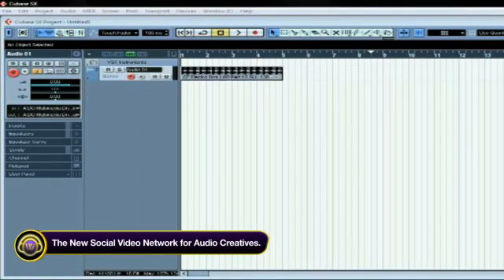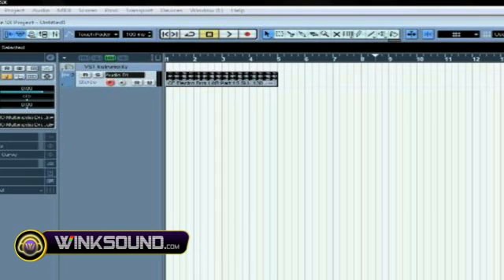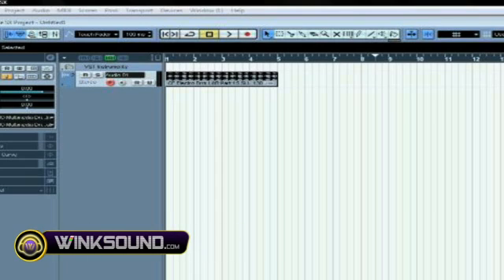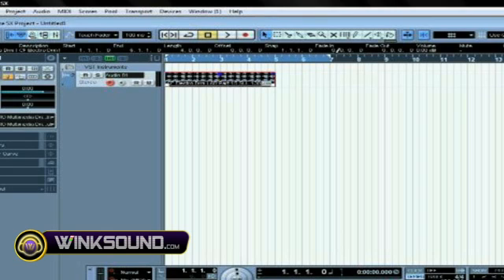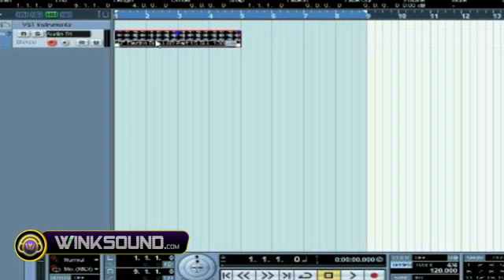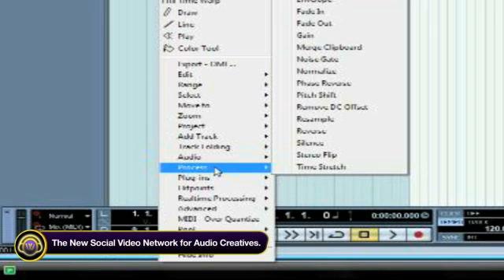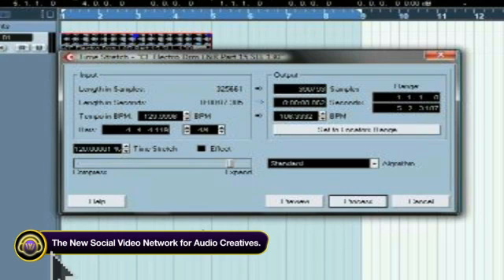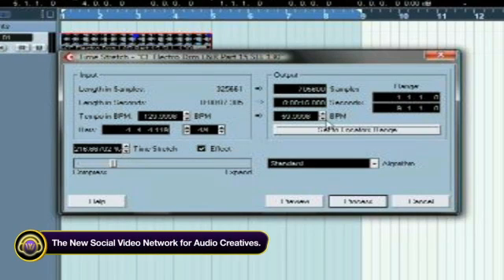Cubase: How to Time Stretch Audio | WinkSound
This video tutorial shows us how to time stretch audio samples in Cubase.